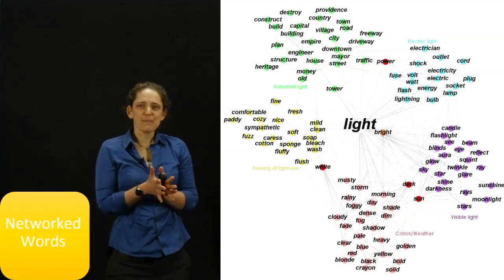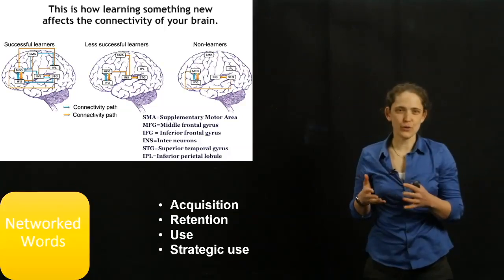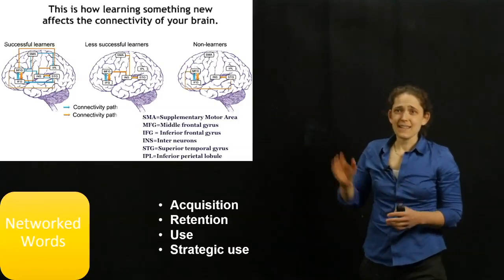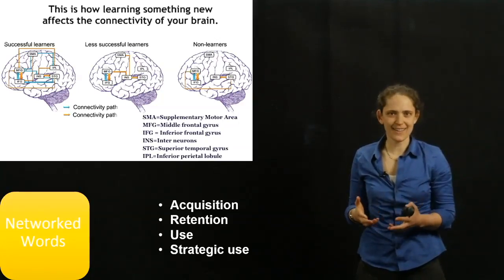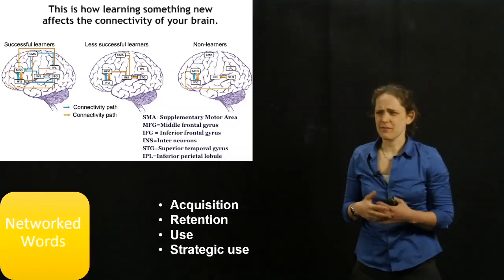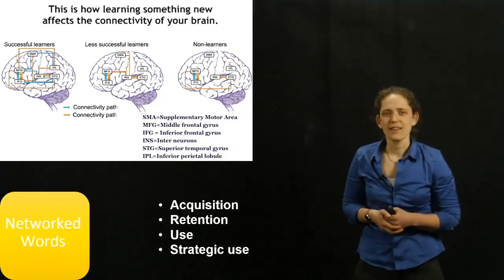2: Networked Words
An overview of Networked Words